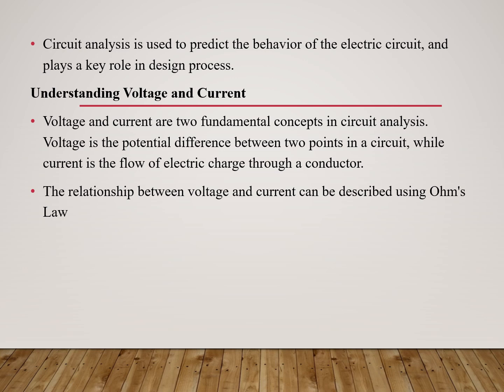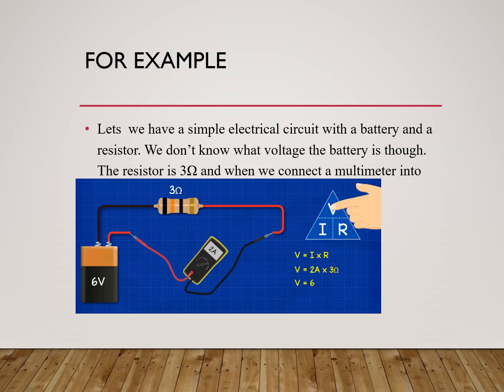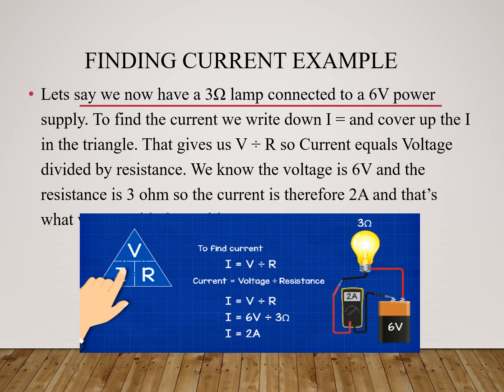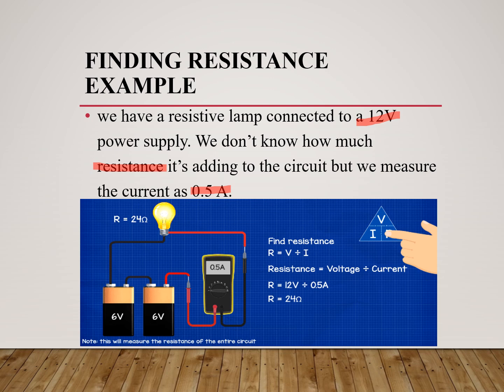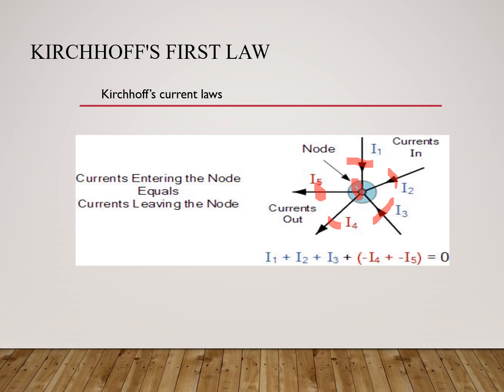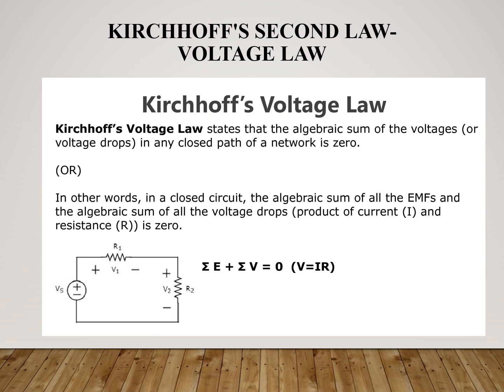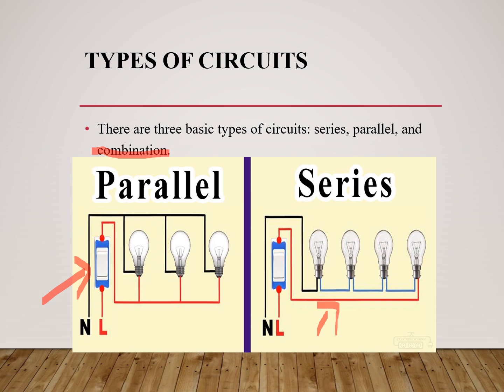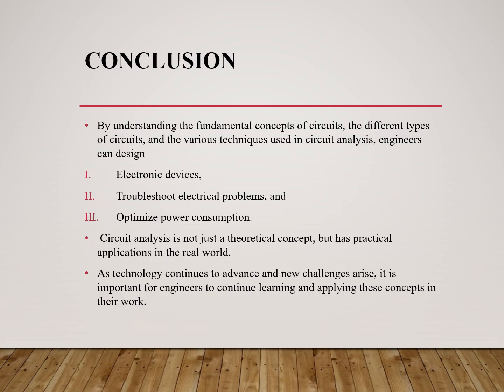Basic circuit analysis